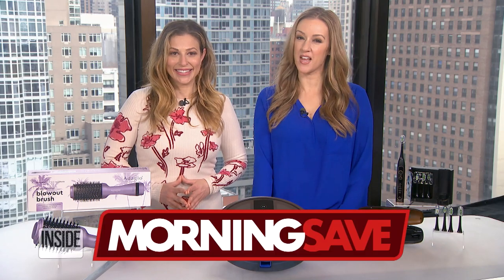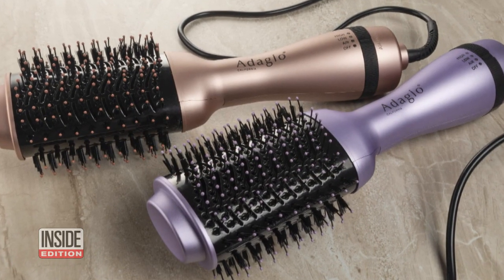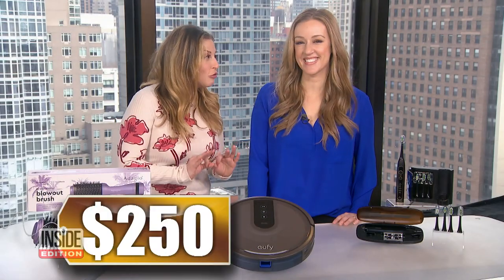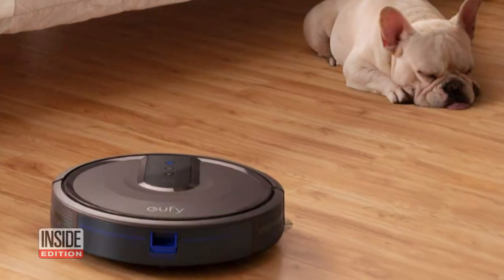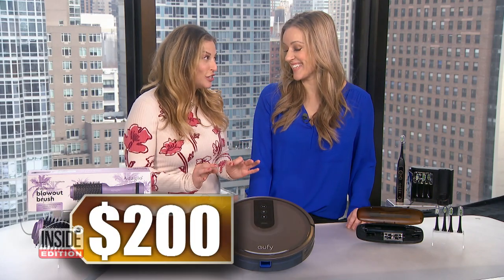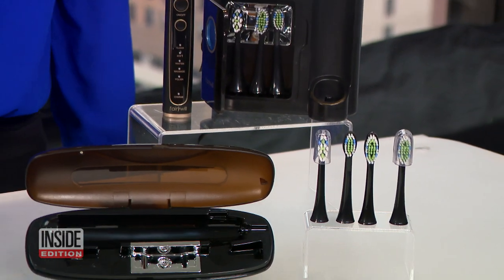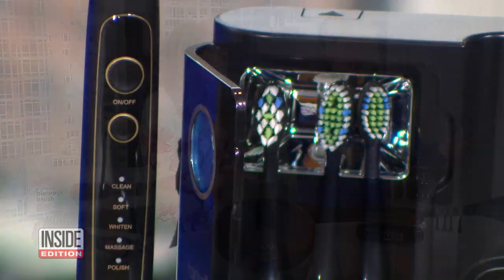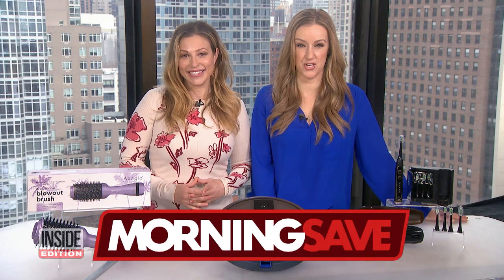Inside Deals: Robot Vacuum, Blowout Brush, Electric Toothbrush With UV Sanitizing Case Up to 84% Off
Inside Edition has teamed up with MorningSave.com and their lifestyle expert Valerie Greenberg who’s sharing some amazing Inside Deals with great discounts.Help clean up after yourself and your pet with Eufy’s RoboVac 15T Automatic Programmable Robot Vacuum Cleaner for just $119 - that’s 41% off. The Adagio Professional Blowout Brush and Volumizer, gives you a salon quality blowout with the touch of a button and at 84% off, it’s only $29. Get a powerful electric toothbrush with a UV sanitizer that sterilizes brush heads while it charges for just $39 - that’s 74% off. to take advantage of these deals!